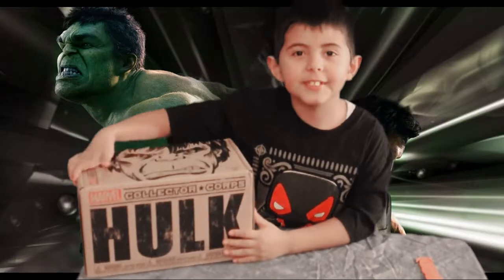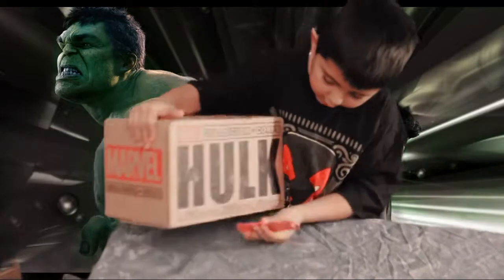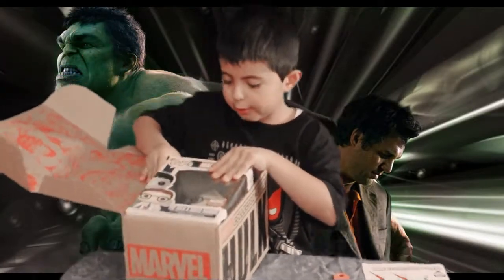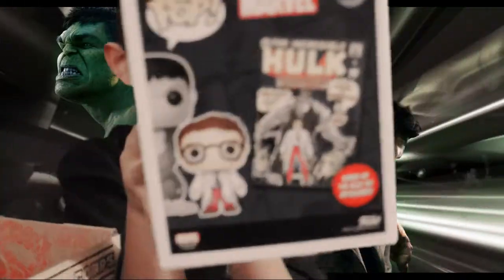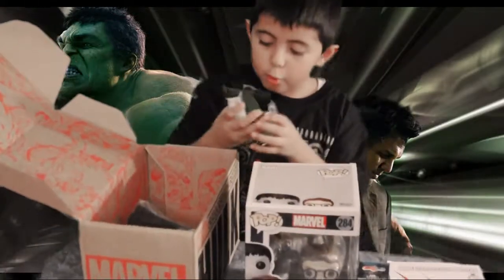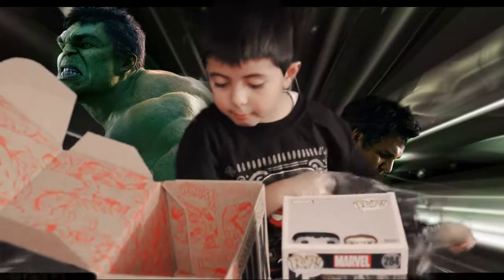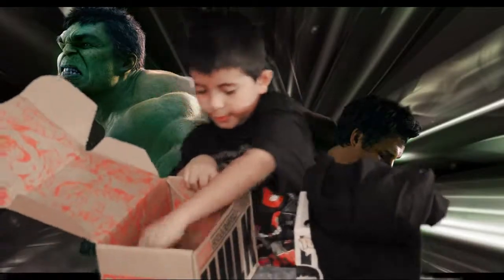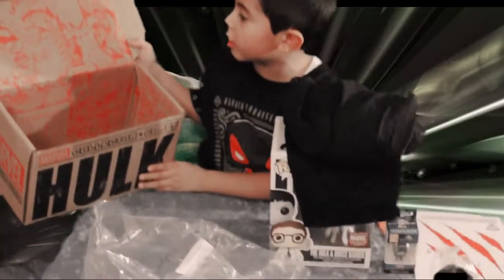Marvel Collector Corps: HULK UNBOXING by Kike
Join us as my son Kike is UNBOXING this month's Marvel Collector Corps Box ! HULK !